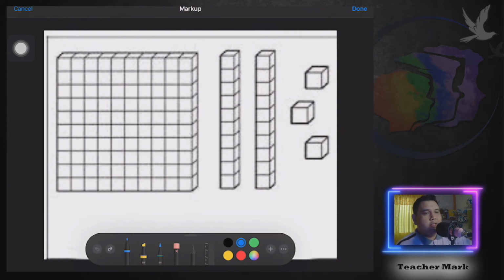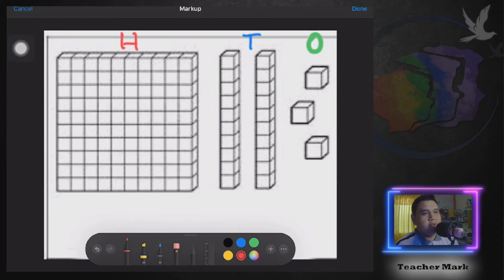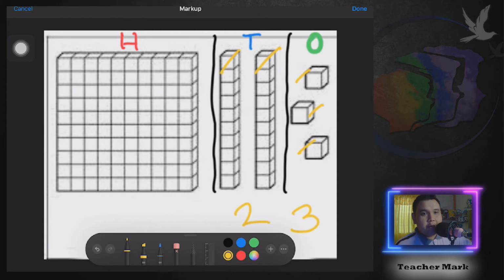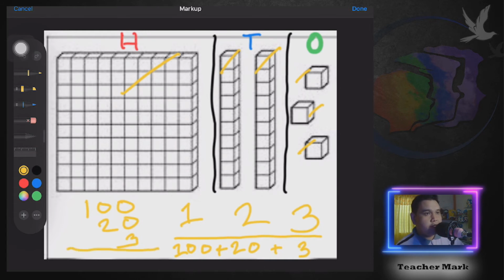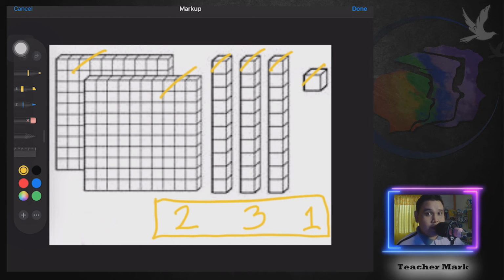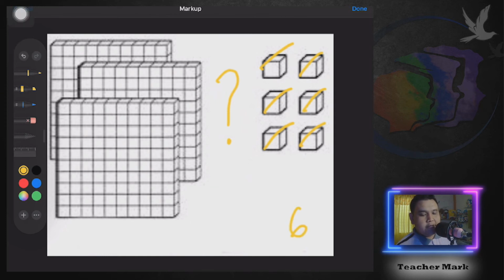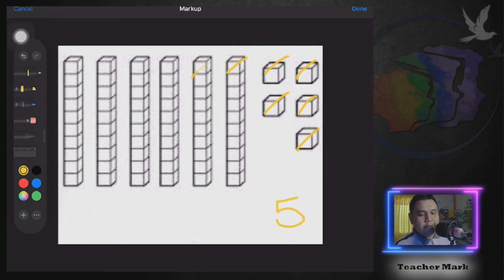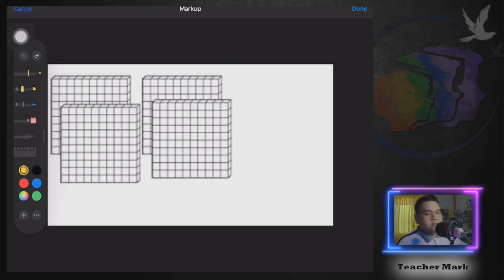Math 2 - Introduction to value and place value